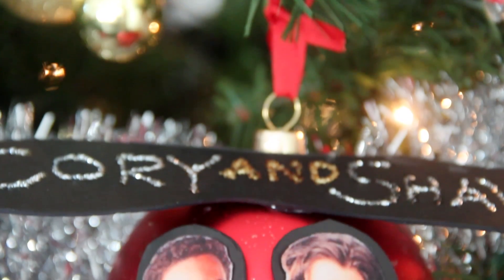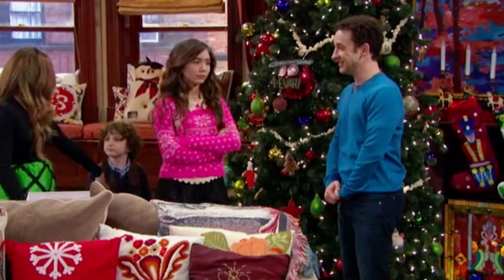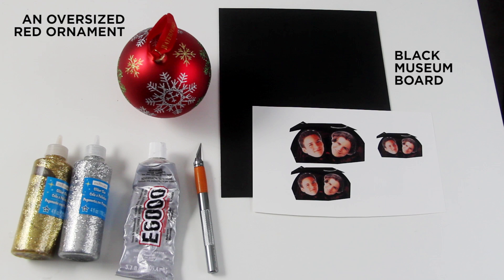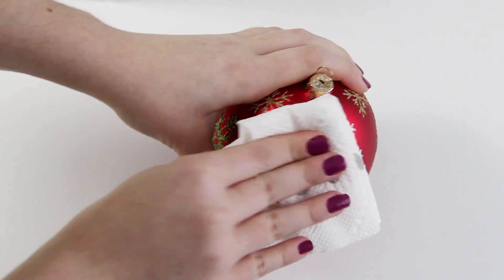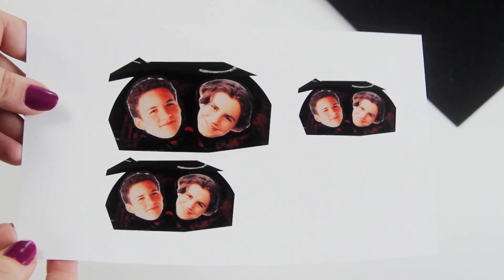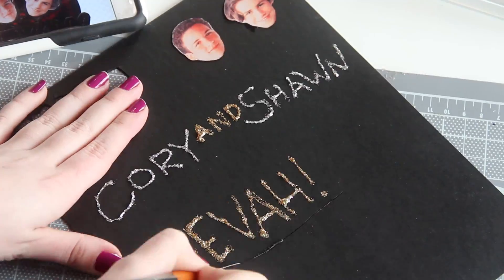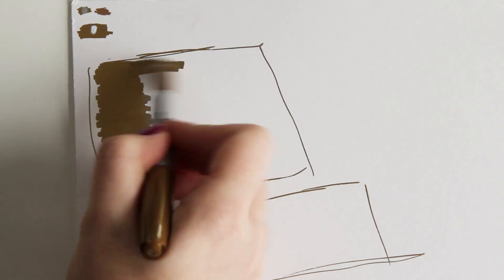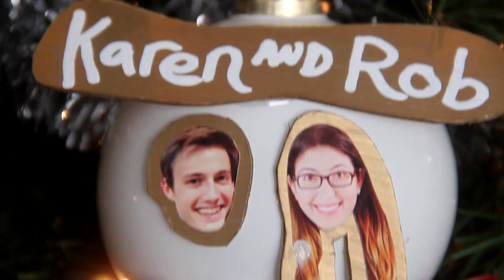DIY Girl Meets World Christmas Ornament ~ CORY & SHAWN 4-EVAH | Karen Kavett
Today I'm showing you how to make your own Cory & Shawn 4-EVAH ornament as seen in Girl Meets World!

Black Museum Board
Silver Glitter Glue
Gold Glitter Glue